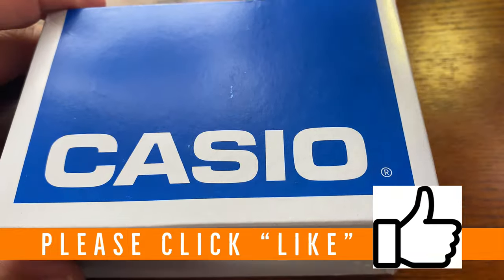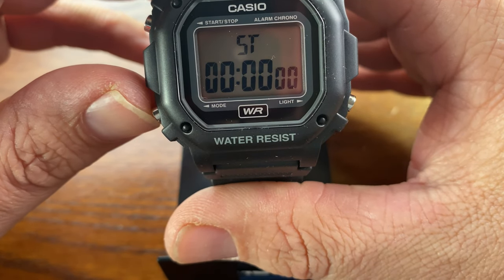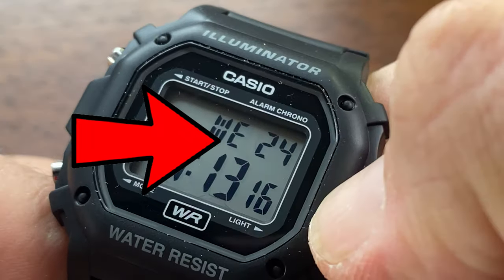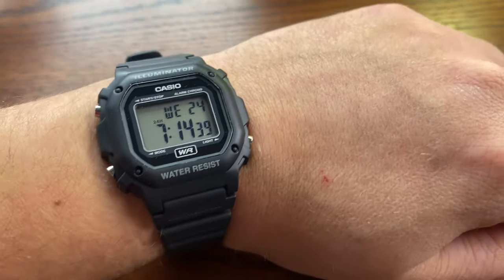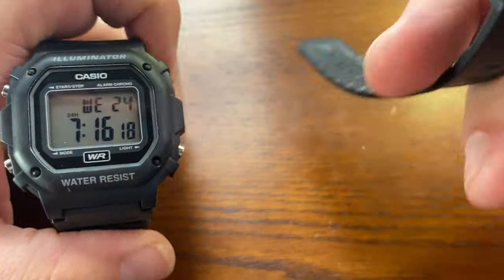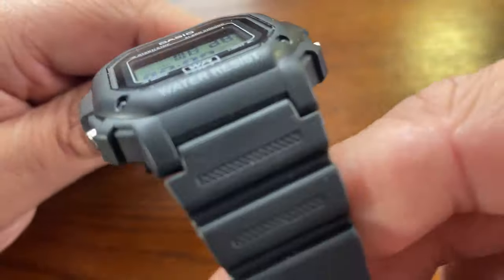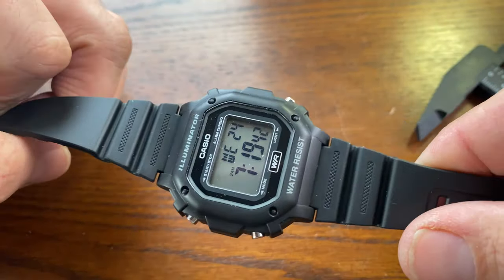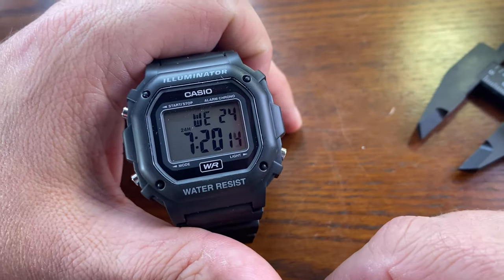Casio G-Shock for 15.00?! | Casio F-108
If you’re looking for a G Shock but don’t want to spend G Shock money, here’s an affordable alternative.

   MORE THAN JUST WATCH REVIEWS